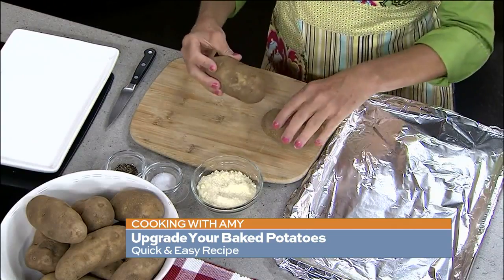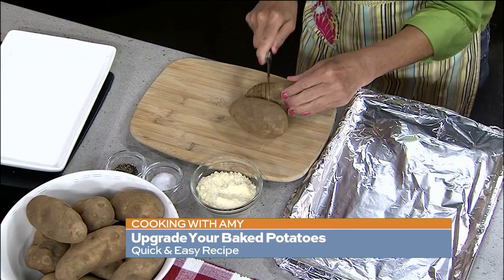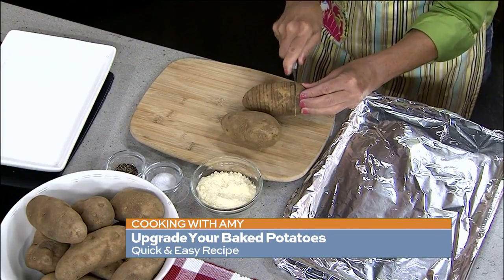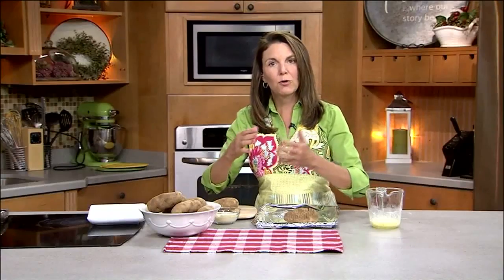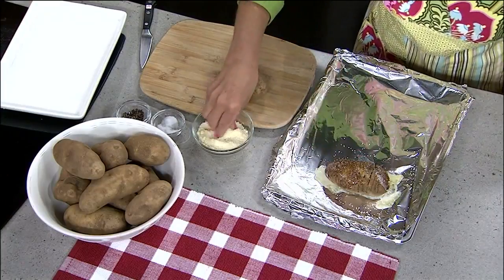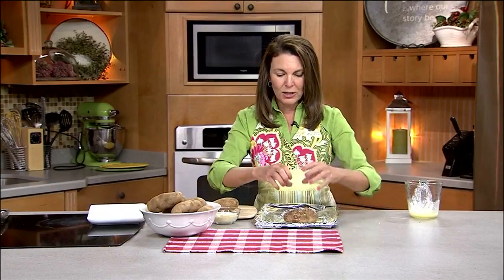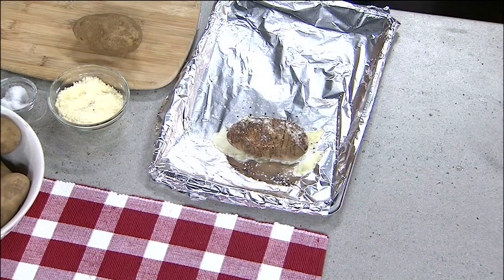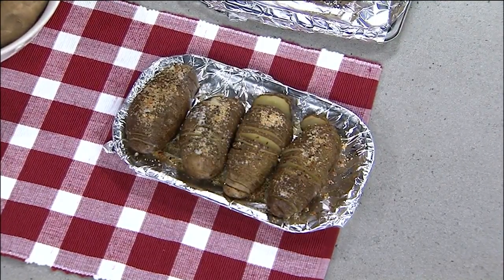How to take your baked potatoes to the next level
Who doesn’t love a good baked potato? Amy Hatton shares an easy way to upgrade your baked potato game to make it a little fancier.

Fancy Baked Potatoes
Ingredients:
4 large baking potatoes
4 tablespoons butter, melted
Salt and pepper
3 tablespoons grated Parmesan cheese
1/2 cup shredded Cheddar cheese (optional)
1/4 cup real bacon bits (optional)
2 chopped scallions (optional)

Directions:
Preheat oven to 325 degrees. Scrub the potatoes. Make several slices in the potatoes but don’t cut all the way through, leaving slices attached at the bottom. Place potatoes in a foil lined pan that’s been sprayed with cooking spray. Fan out the potato slices a bit with your hands. Drizzle butter over the potatoes and in between the slices. Sprinkle a little salt, pepper and Parmesan cheese over potatoes and in between the slices. Bake 40 to 55 minutes or until potatoes are tender. If you want to you can load them up with cheddar cheese, bacon and scallions and bake them for another 5 to 10 minutes or until cheese is melted. You can also wrap these potatoes in foil and grill them for 30 to 45 minutes or until they’re tender.